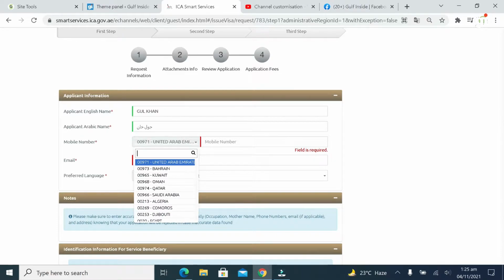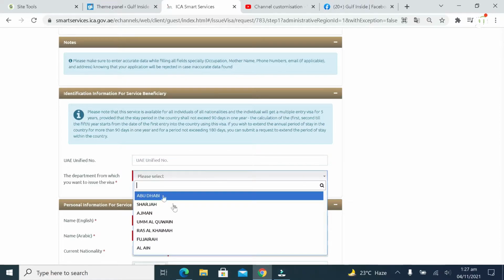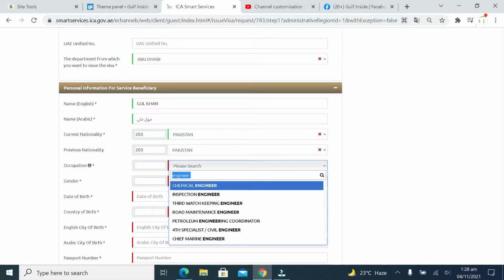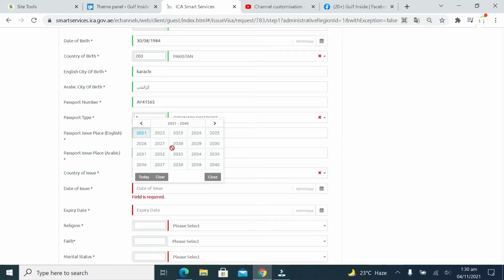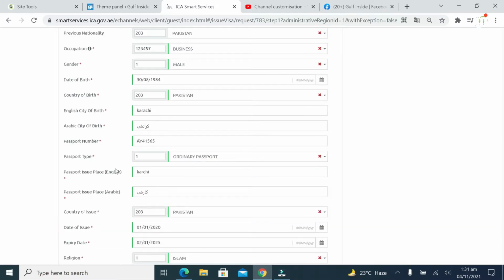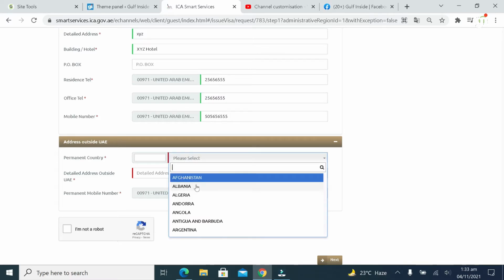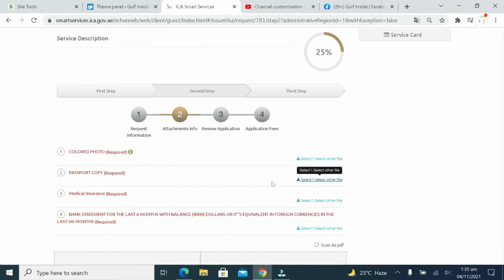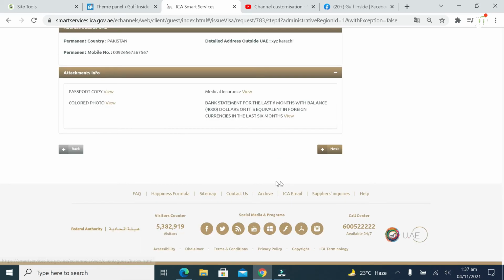How To Apply For UAE 5 Years Multiple Entry Tourist Visa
The UAE Identification and Citizenship Authority, The ICA, has informed applicants of the procedure under which and from the ICA website, They can apply for UAE Five Years Multi Entry Tourist Visa.

The UAE Five Years visa enables all tourists from across the word to enter multiple times in UAE on self sponsorship and remain in the country for 90 days on each visit, which can be easily extended for another 90 days. Applicants need to pay Dh650 visa fees to apply for the visa via ICA.
If You Have Any Questions You Can Write Down
In Comments.
If you Like This Video Please